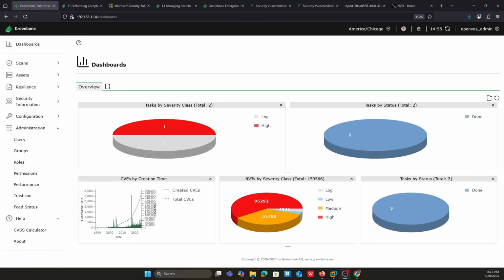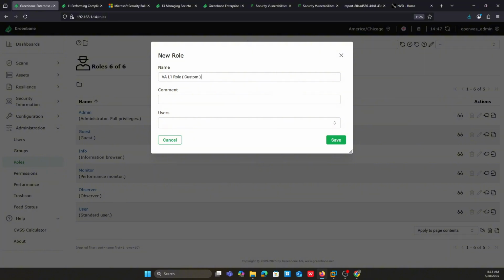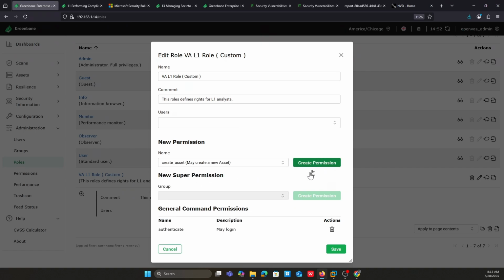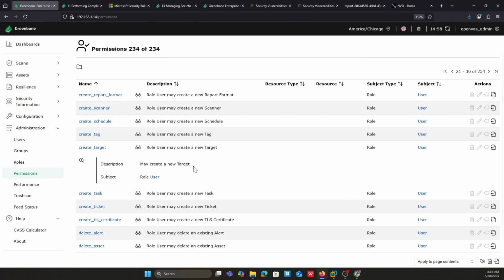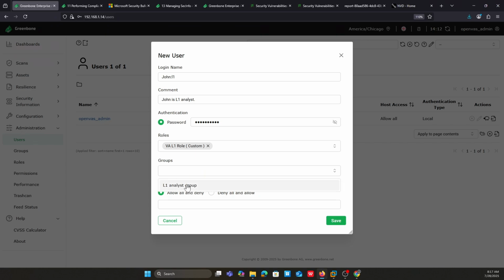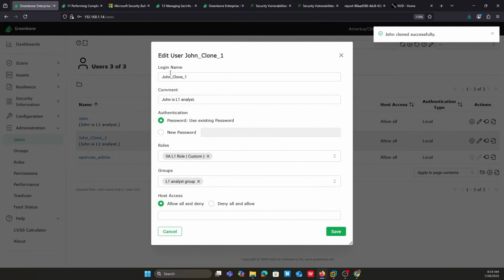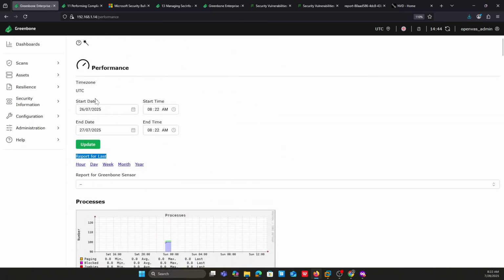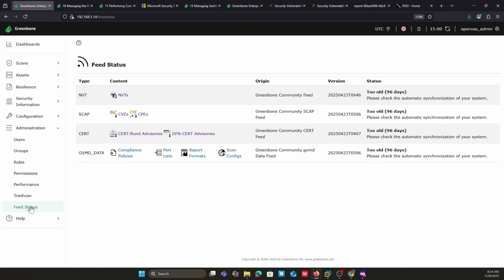6. OpenVas Administration | Vulnerability Management for Security Analyst